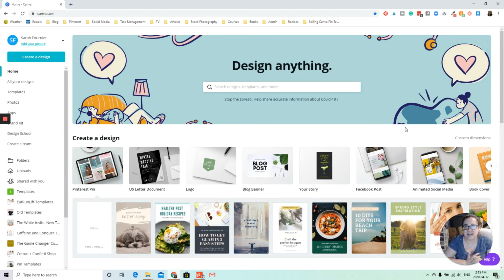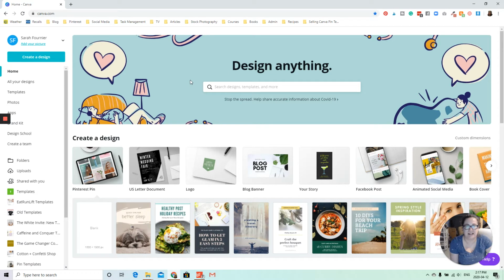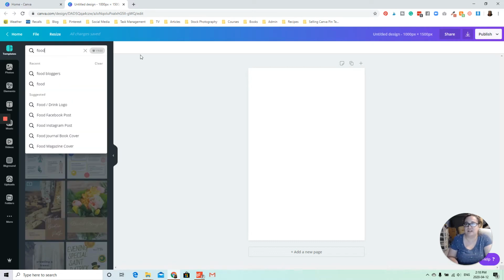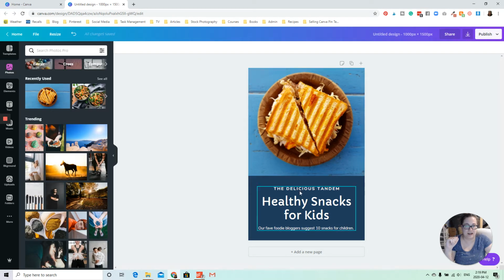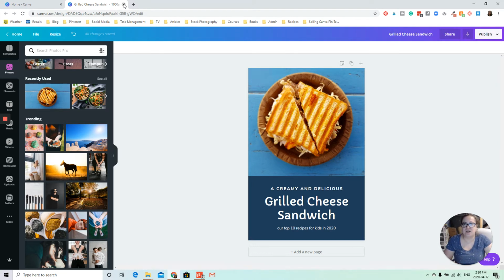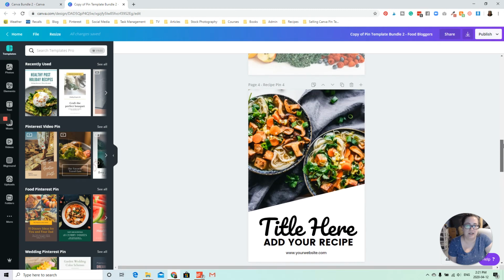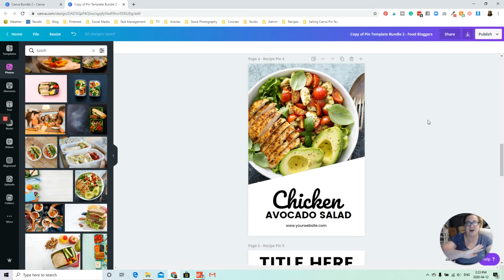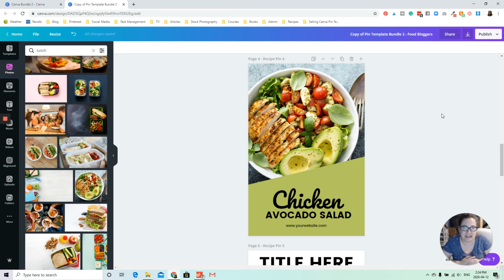How To Create Captivating Pins That Get Clicks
Getting noticed on Pinterest is more than uploading an image and letting it be. As a visual search engine, Pinterest relies heavily on the visuals of its content. This means eye-catching graphics and compelling headlines get clicks. Here's my hack to create amazing pins without sacrificing your time or sanity!